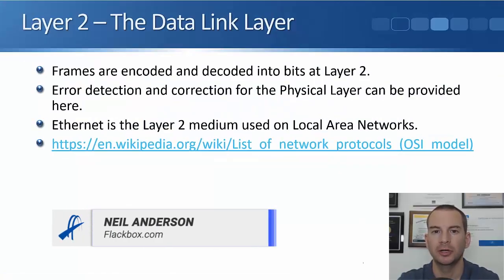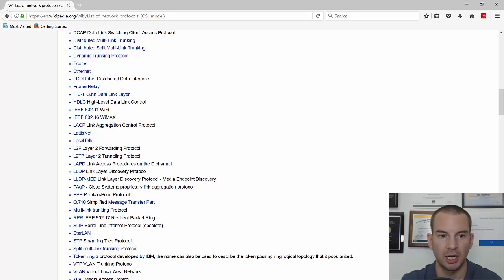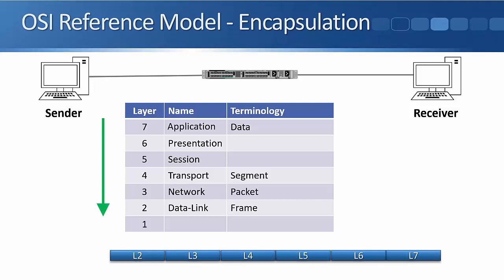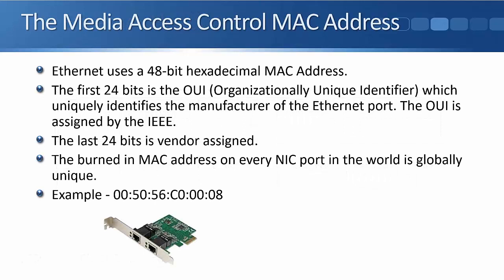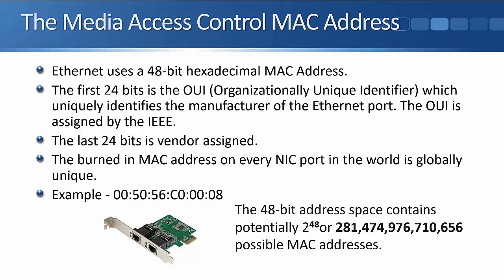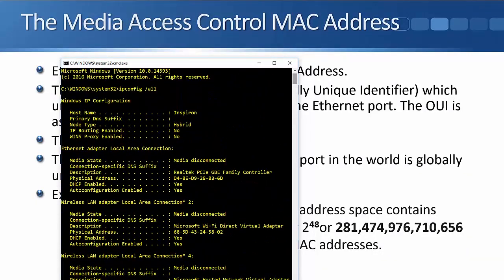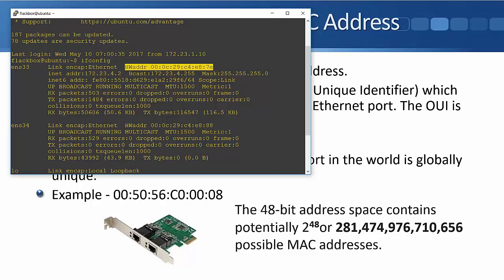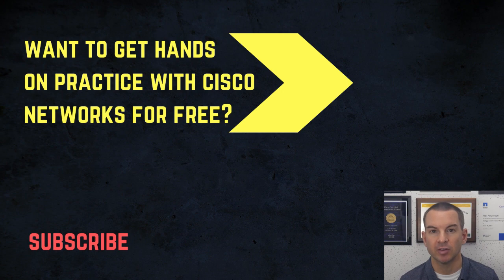Local Area Network Layer 2 - Ethernet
In this Cisco CCNA tutorial, you'll learn about Layer 2 of the OSI reference model, which is the Data Link Layer.

for the full blog post with text and screenshots.

Thanks!
Neil